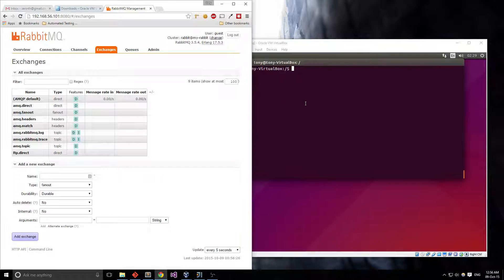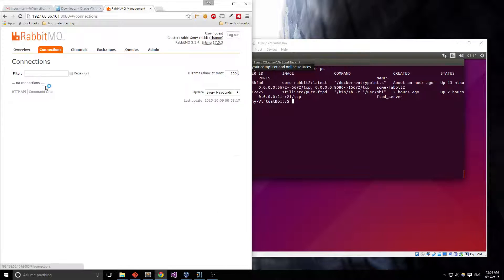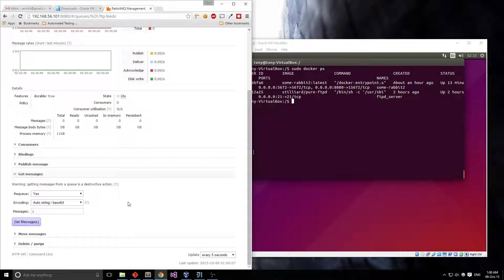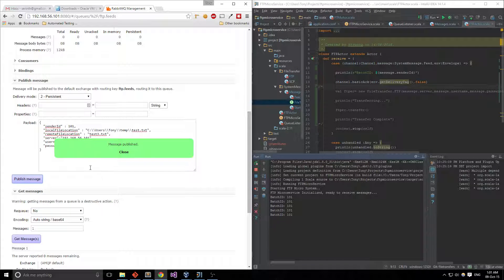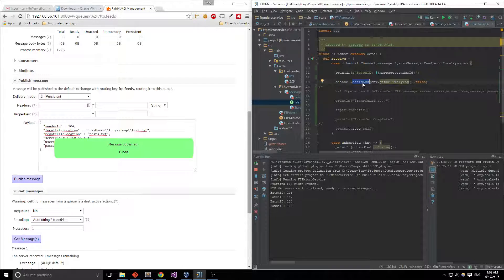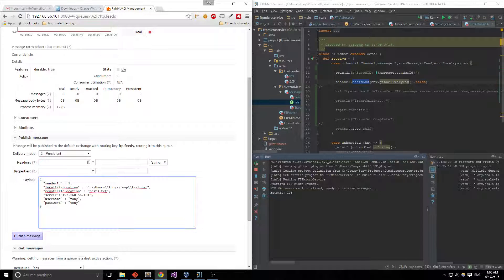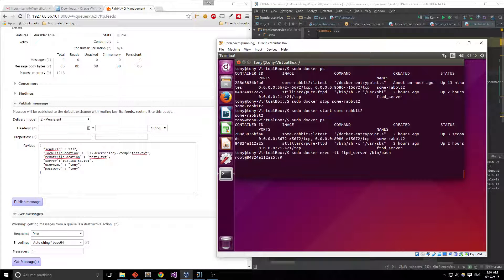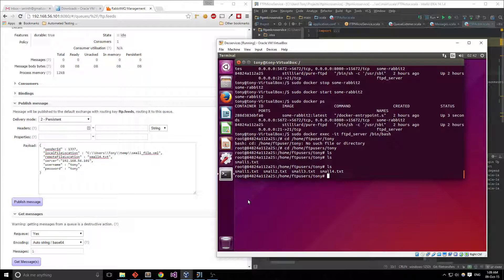RabbitMQ, an FTP Microservice and Docker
RabbitMQ and Pure FTPD running in Docker Containers and a Scala application consuming messages from RabbitMQ. A little bit of fallback information as well if either the application or the server goes down.